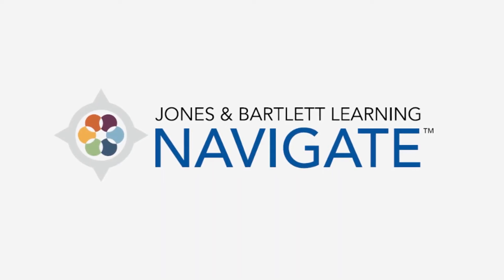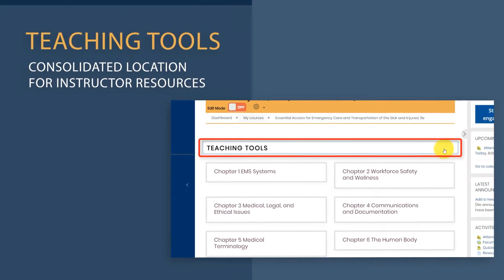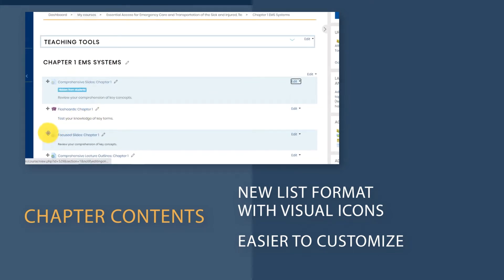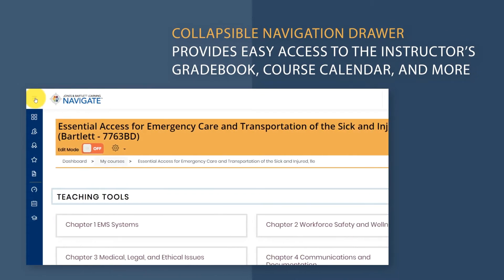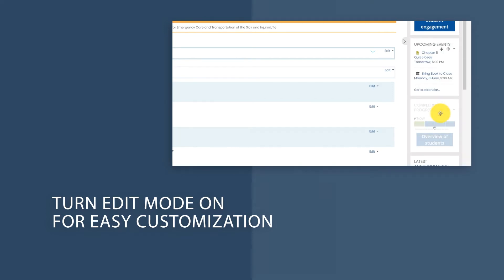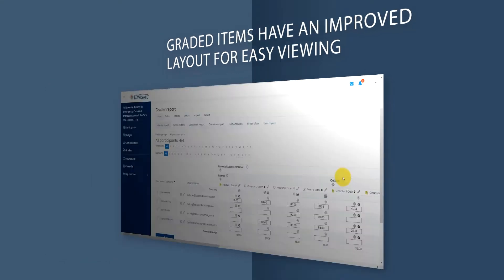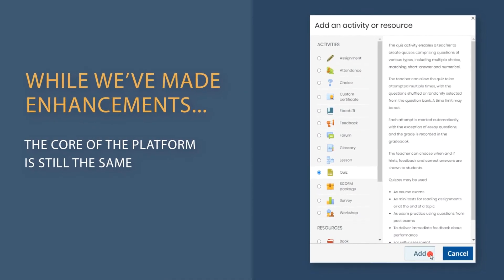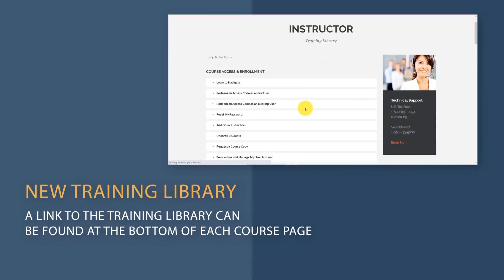Walkthrough: 2020 Navigate Enhancements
This video will provide a quick overview of some of the key Navigate enhancements released in July 2020.